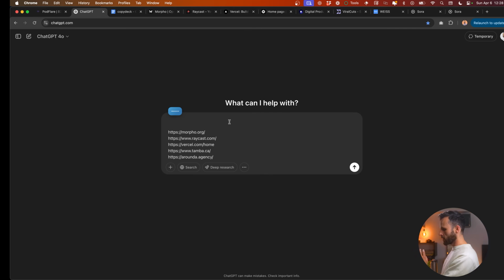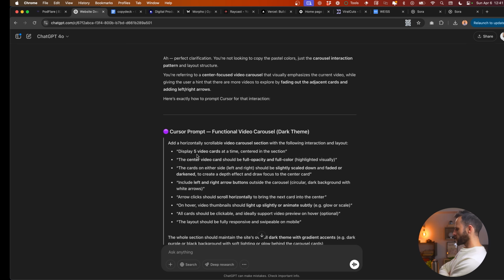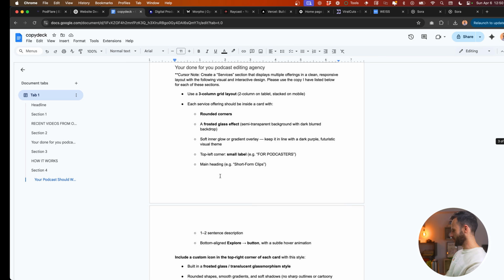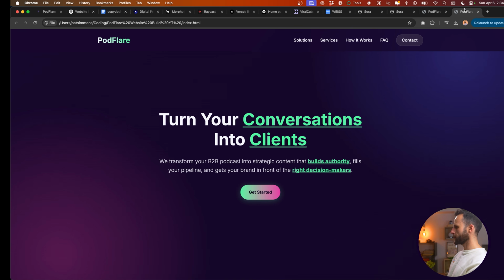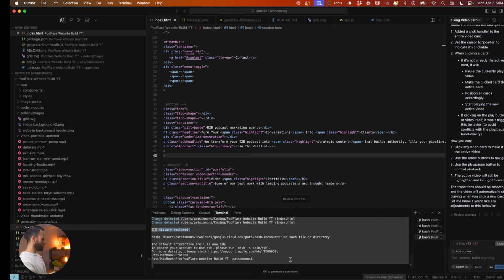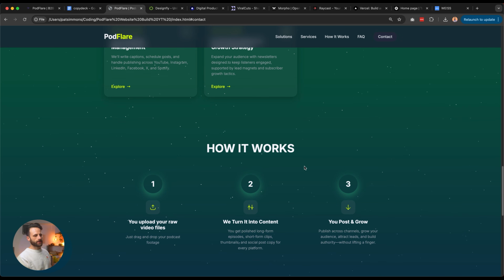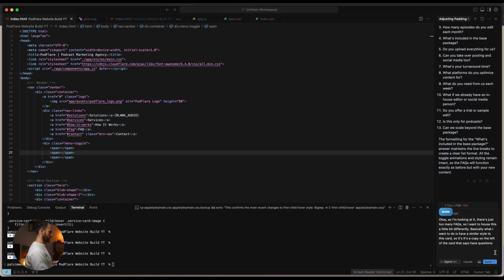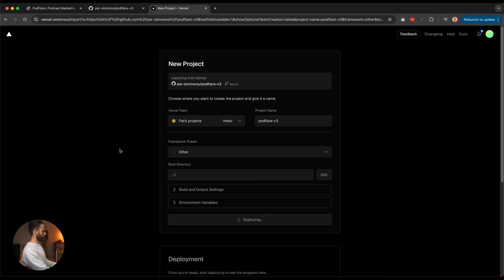I built a full website with ONE AI prompt (ZERO coding skills)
27 minutes of me talking to ChatGPT/Cursor (Claude 3.7) and it spitting out a website. Pretty wild.

0:00 - Intro
0:38 - Step 1 Prompting
11:12 - First Version
14:00 - Header
14:46 - Videos Section
20:17 - Services Section
21:11 - How It Works Section
22:48 - FAQ’s Section
24:05 - Contact Us Form
24:35 - Getting this thing live
27:38 - Outro